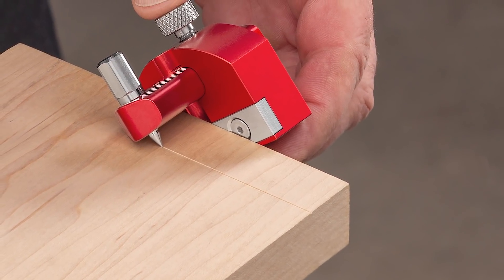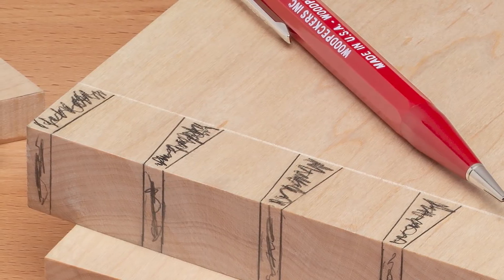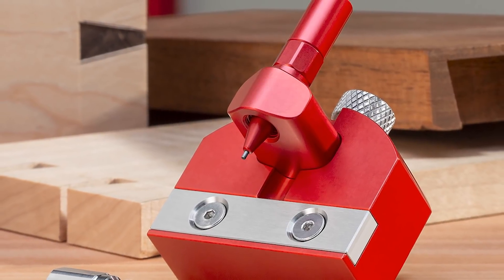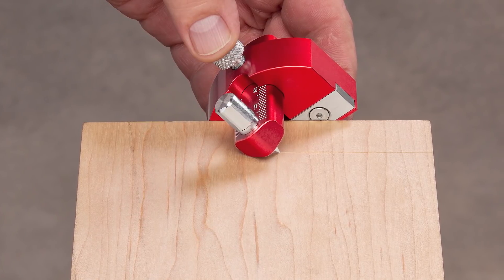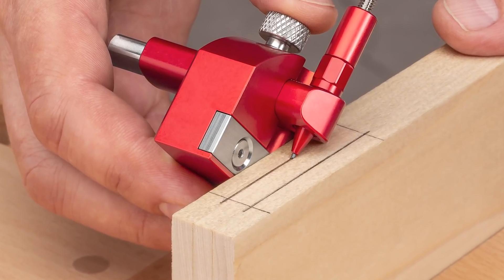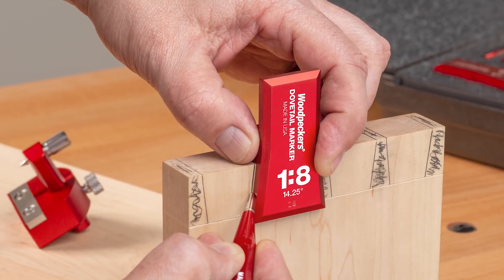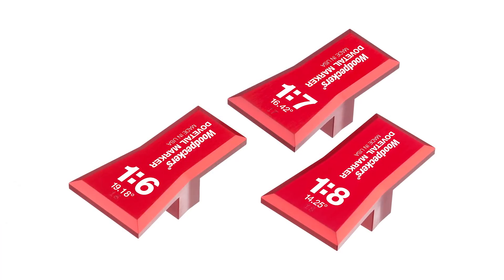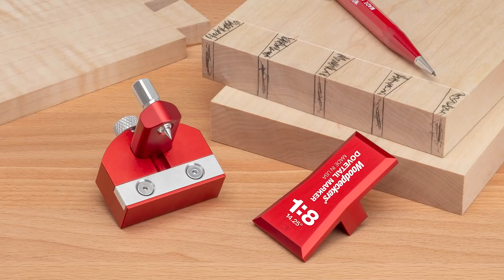Joiner's Marking Gauge & Dovetail Markers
Our newest OneTIME Tool, Joiner’s Marking Gauge, integrates a scribe tool and mechanical pencil! Also, this palm-sized tool has a shorter reach that’s perfect for furniture joinery.